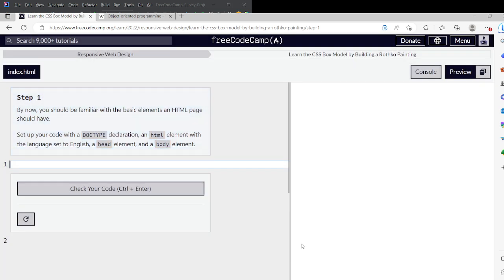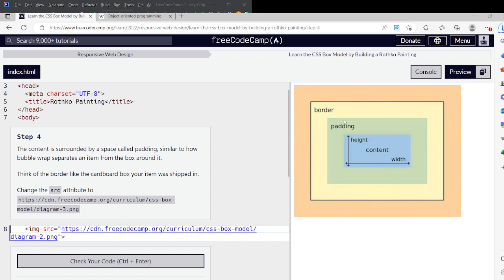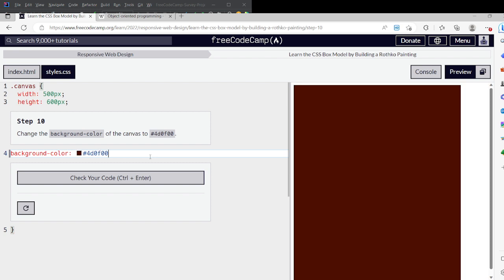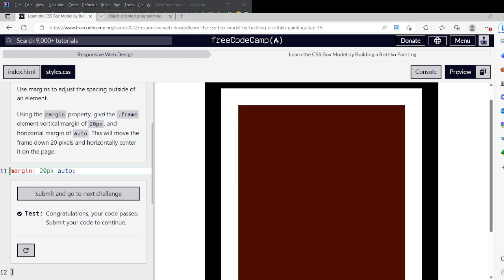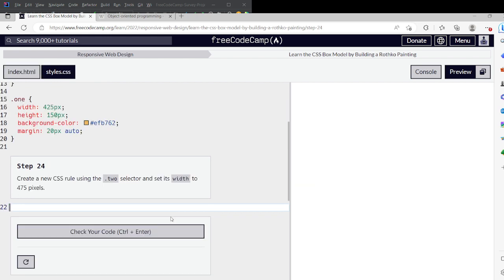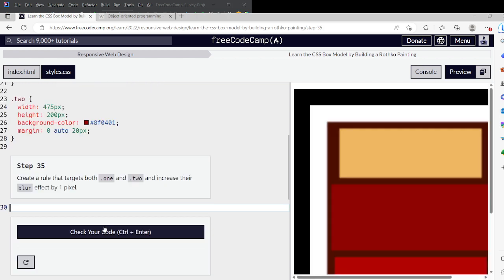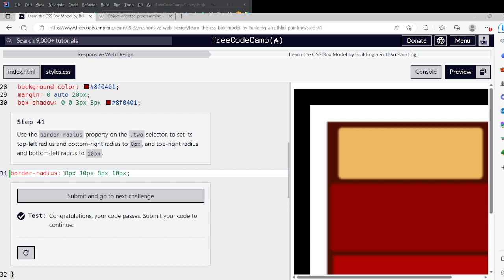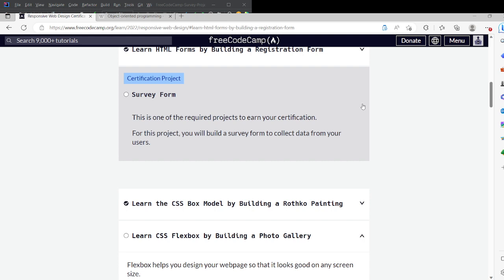CSS Continued The Box Model 5/8/2023